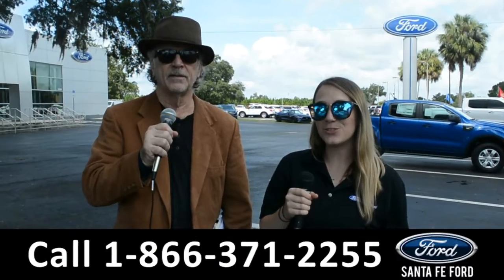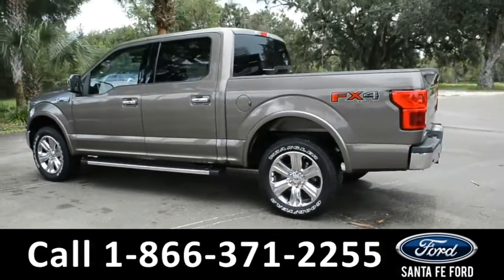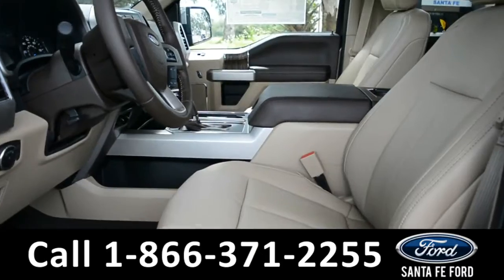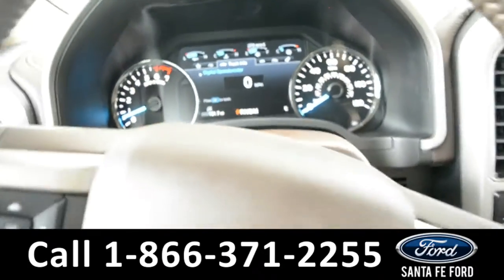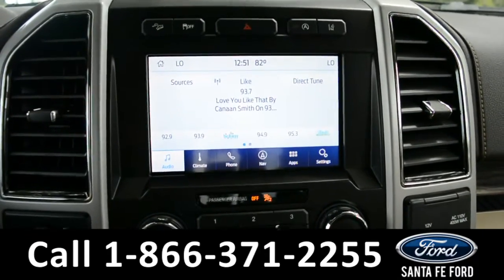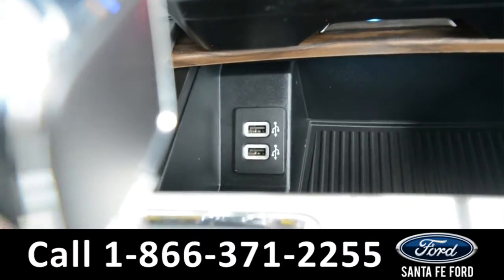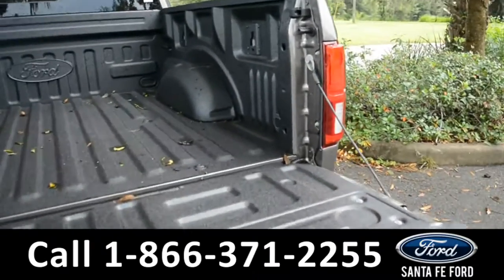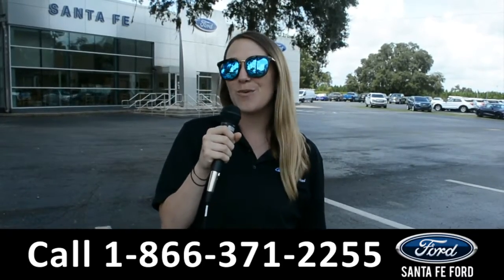Ford F150 Alachua Gainesville Fl 1-866-371-2255 Stock# G-408351